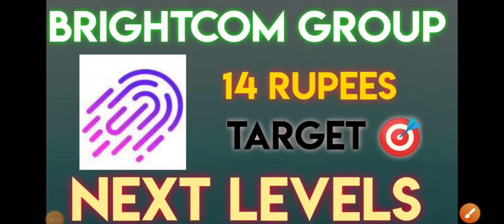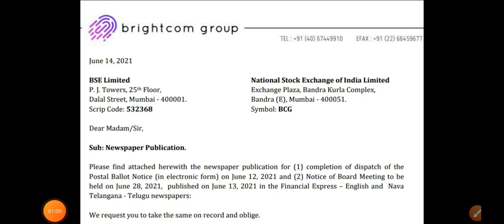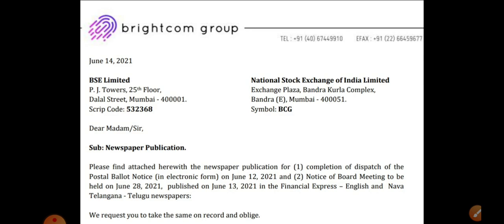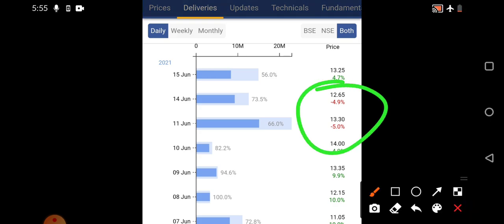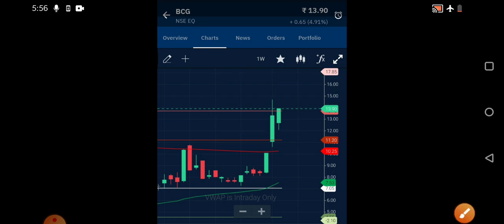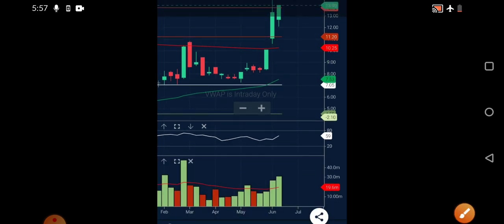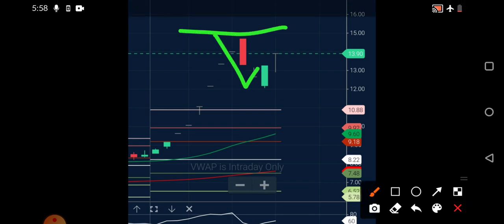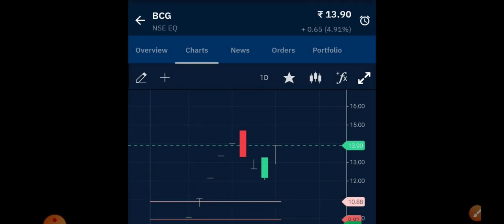Brightcom Group share | Bright com group share Target 🎯 | Bcg share news Today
brightcom Group  share latest news | brighcom group share news today | brightcom Group share target| Bcg share |